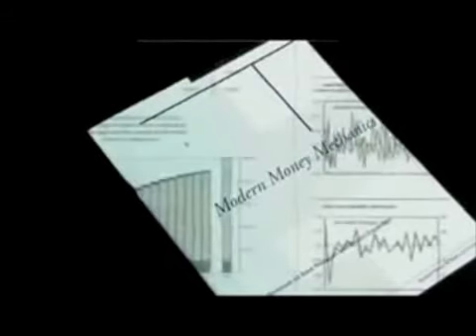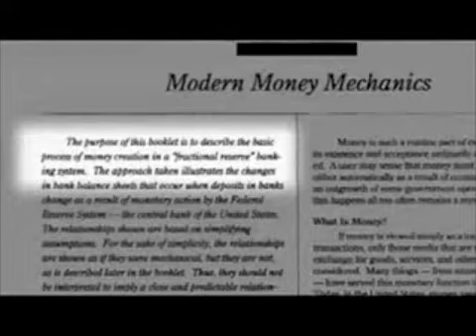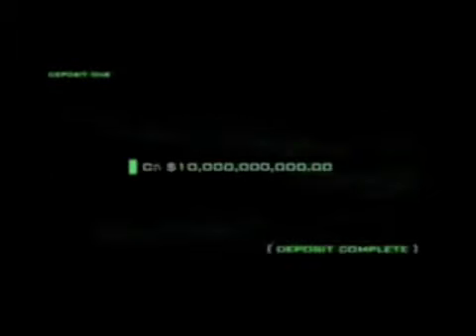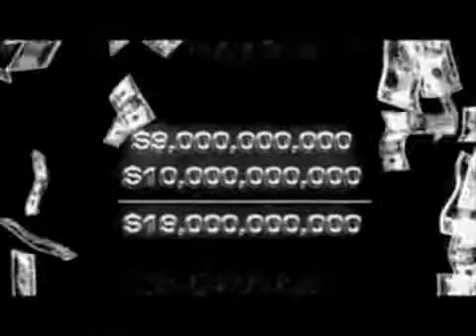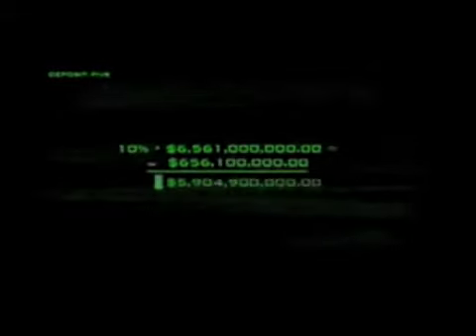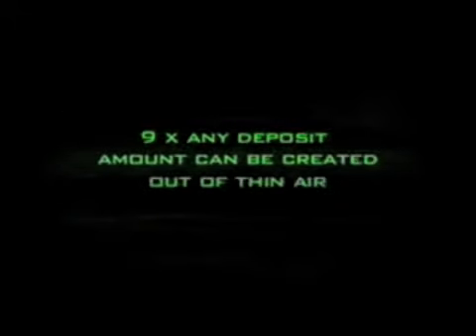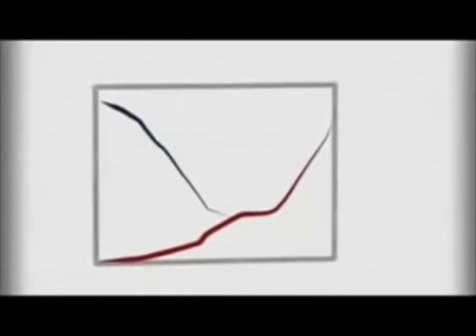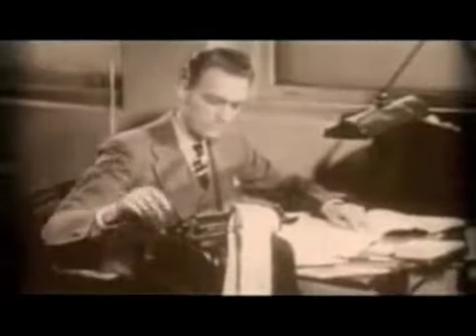Bankers Are Counterfeiters, Loan Sharks and Thieves!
Everyone needs to understand how the current banking system works and what kind of thievery the bankers have been getting away with or many, many decades.  Actually, since the first money lender appeared on the planet.

Please join the revolution at The Kick Them All Out Project and help us take control of our monetary system away from the criminal banking cabals.